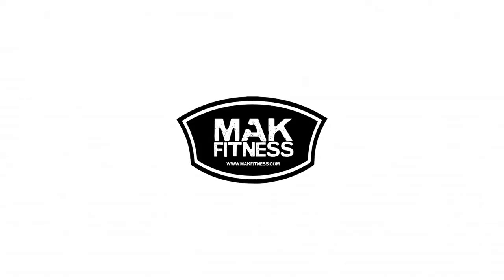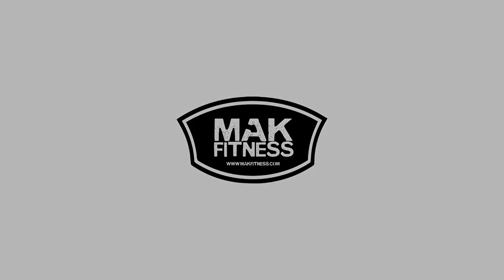Amino Energy - Optimum Nutrition BCAAs - Everything to Know | MAK Fitness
Amino Energy by Optimum Nutrition is one of the best BCAAs supplements within the Australian market. So we are proud to be supplying tubs to you legends - straight to your door, with the full MAK experience!

- What is Amino Energy?
- Why use Amino Energy?
- How to use Amino Energy?
- Just how amazing Amino Energy from Optimum Nutrition is!!

What to know more? Check out the product description of Amino Energy here!

- Workouts
- Training
- Diet
- Nutrition
- Gaining Muscle
- Shredding